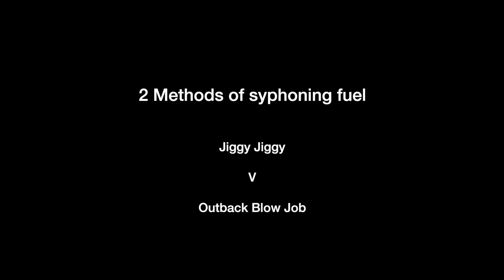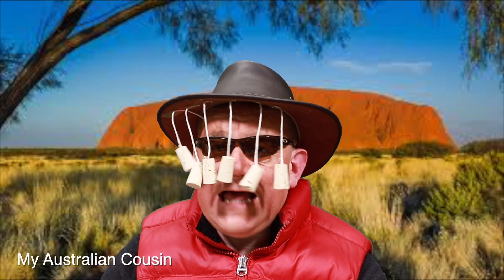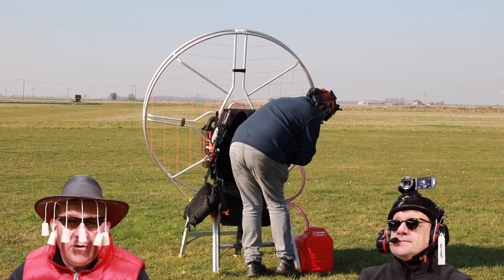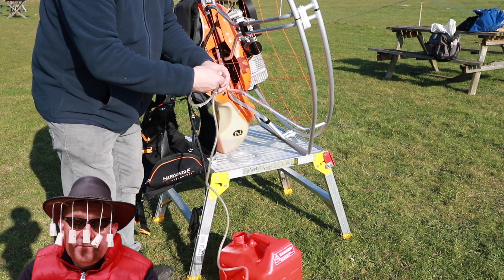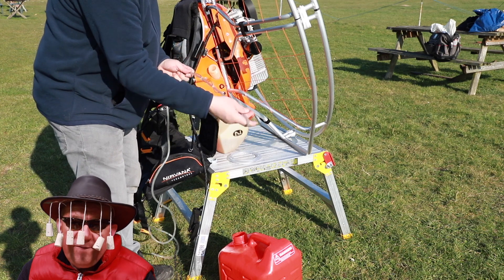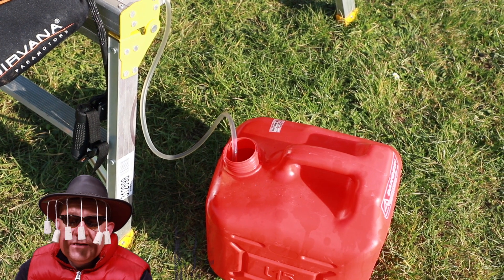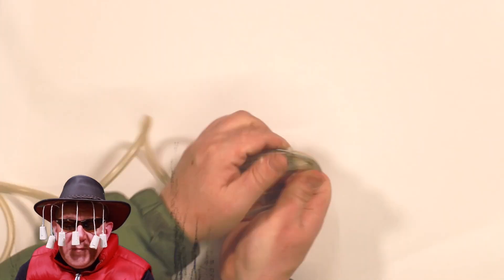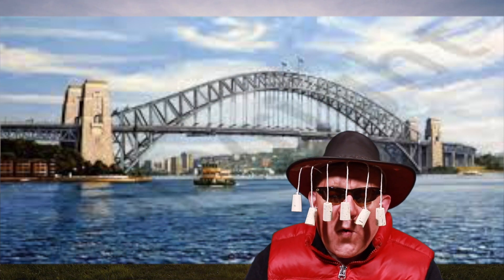PPG Makey 2 : Jiggy Jiggy V Outback Blow Job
Parts Required
1/4" pipe, but can be larger 32" or 80cm to BLOW GENTLY DOWN
1/4" pipe, but can be larger 75" or 1980cm to syphon petrol down
Thick wire 18" or 45cm to stiffen the pipe
5 small cable ties to tie wire to pipe
1 resealable bag